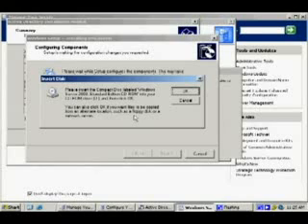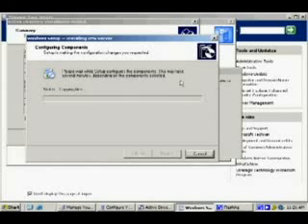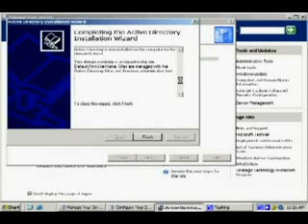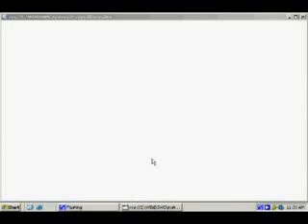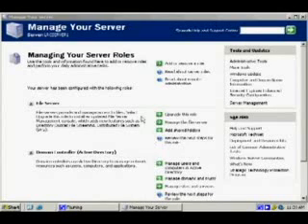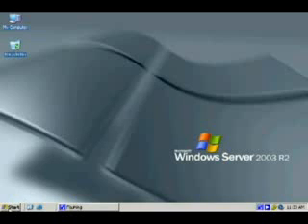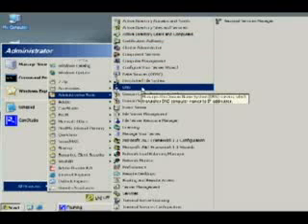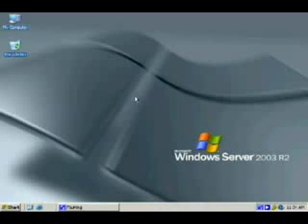Configure your Domain Controller on Windows server - 2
windows 2008, server, domain name, clients, domain controller computers